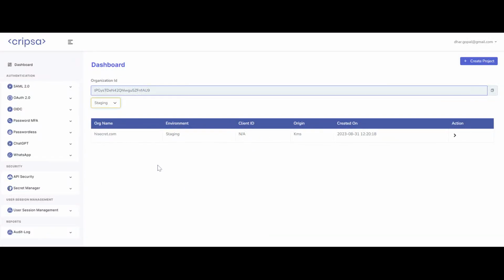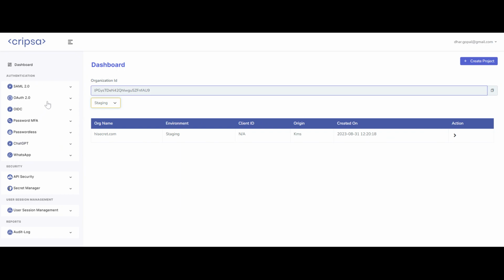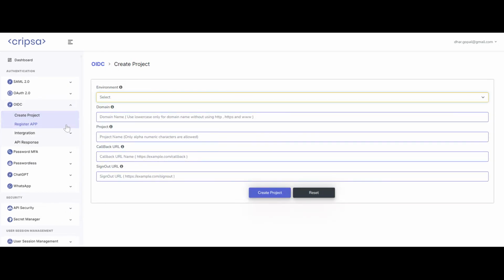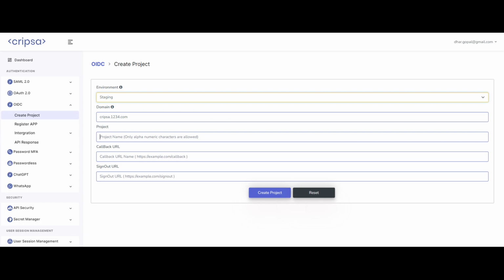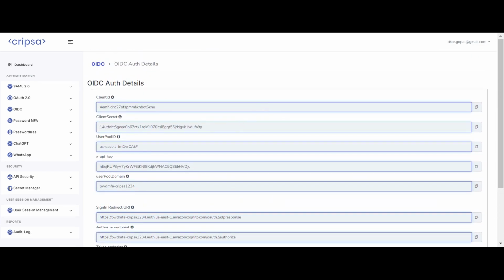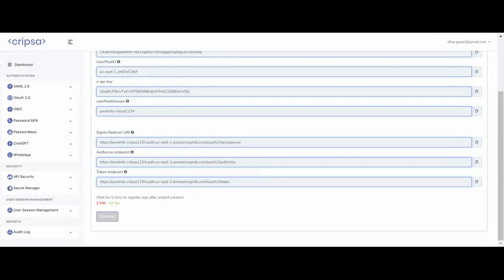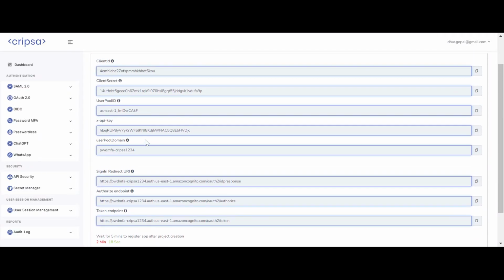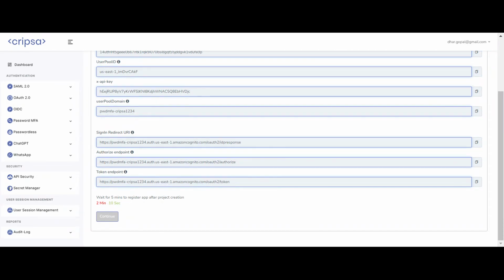Create OIDC project with Cripsa in minutes and make your app Enterprise-ready!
Welcome to Cripsa. to start creating your projects.
In this video discover how to set up OpenID Connect for seamless and secure user authentication in your applications. We'll guide you through the key concepts, configuration steps, and best practices to implement OIDC effectively. Whether you're building web or mobile apps, OIDC simplifies identity management. Join us to unlock the power of modern authentication and authorization!

OIDC Project
Authentication with OIDC
Identity Provider (IdP)
OpenID Connect Protocol
OIDC Implementation
OIDC Integration
OIDC Authentication Flow
OIDC Authorization Code Flow
OIDC Implicit Flow
OIDC Hybrid Flow
OIDC Client
OIDC Authentication Server
OIDC Identity Token
OIDC Access Token
OIDC Refresh Token
OIDC Claims
OIDC Scopes
OIDC Claims Mapping
OIDC User Authentication
OIDC User Authorization
OIDC Security
OIDC Best Practices
OIDC Configuration
OIDC Libraries
OIDC Frameworks
OIDC with "cripsa"
OIDC for Web Applications
OIDC for Mobile Applications
OIDC for Single Sign-On (SSO)
OIDC for Federated Identity
OIDC for User Authentication
OIDC for Authorization
OIDC for Identity Federation
OIDC for User Profiles
OIDC for Access Control
OIDC for Security Tokens
OIDC for Claims-Based Authentication
OIDC for Open Authentication Standards
OIDC for Secure User Authentication
OIDC for API Security
OIDC for Identity Verification
OIDC for OAuth 2.0 Integration
OIDC for SAML Integration
OIDC for Custom Authentication
OIDC for User Management
OIDC for User Registration
OIDC for User Consent
OIDC for Authentication Best Practices
OIDC for Authorization Best Practices
OIDC for User Sessions
OIDC for Cross-Origin Authentication
OIDC for Mobile App Authentication
OIDC for Web App Security
OIDC for API Authentication
OIDC for Secure User Access
OIDC for Third-Party Authentication
OIDC for Multi-Factor Authentication (MFA)
OIDC for Passwordless Authentication
OIDC for Single Sign-On (SSO) Solutions
OIDC for User Consent Management
OIDC for Secure Token Handling
OIDC for User Identity Management
OIDC for Claims-Based Authorization
OIDC for Scopes and Claims
OIDC for Token Validation
OIDC for Cross-Platform Authentication
OIDC for Social Login Integration
OIDC for Access Control Policies
OIDC for Federated Identity Management
OIDC for B2B Integration
OIDC for Cloud Identity Solutions
OIDC for Identity as a Service (IDaaS)
OIDC for Cross-Domain Authentication
OIDC for Security Token Services (STS)
OIDC for User Directory Integration
OIDC for API Security Best Practices
OIDC for Secure Web Services
OIDC for User Account Provisioning
OIDC for Role-Based Access Control (RBAC)
OIDC for Identity Governance
OIDC for User Registration Workflows
OIDC for Access Token Management
OIDC for Identity Token Validation
OIDC for Secure Resource Access
OIDC for OAuth Token Handling
OIDC for API Authorization
OIDC for User Attributes
OIDC for Token Revocation
OIDC for User Profile Management
OIDC for Session Management
OIDC for User Consent Forms
OIDC for OIDC Claims Mapping
OIDC for OIDC Security Best Practices
OIDC for OIDC Troubleshooting
OIDC for OIDC Use Cases
OIDC for OIDC Protocols
OIDC for OIDC Authentication Flows
OIDC for OIDC Security Measures
OIDC for OIDC Authorization Codes
OIDC for OIDC Implicit Grants
OIDC for OIDC Hybrid Flows
OIDC for OIDC Authorization Servers
OIDC for OIDC Identity Providers (IdPs)
OIDC for OIDC Client Libraries
OIDC for OIDC Configuration Parameters
OIDC for OIDC Tokens
OIDC for OIDC ID Tokens
OIDC for OIDC Access Tokens
OIDC for OIDC Refresh Tokens
OIDC for OIDC Claims Validation
OIDC for OIDC Scopes Handling
OIDC for OIDC User Authentication Methods
OIDC for OIDC User Authorization Processes
OIDC for OIDC Consent Management
OIDC for OIDC User Profiles Management
OIDC for OIDC Token Validation Methods
OIDC for OIDC Security Standards
OIDC for OIDC Best Practices
OIDC for OIDC User Registration Systems
OIDC for OIDC User Management Solutions
OIDC for OIDC Security Policies
OIDC for OIDC Security Configurations
OIDC for OIDC Identity Federation
OIDC for OIDC User Experience Design
OIDC for OIDC Cross-Platform Compatibility
OIDC for OIDC API Security Measures
OIDC for OIDC User Account Provisioning
OIDC for OIDC Role-Based Access Control
OIDC for OIDC Identity Governance
OIDC for OIDC Security Compliance
OIDC for OIDC Access Control Policies
OIDC for OIDC Project Security
OIDC for OIDC Project Scalability
OIDC for OIDC Project Customization
OIDC for OIDC Project Maintenance
OIDC for OIDC Project Upgrades
OIDC from workos
OIDC from stytch
OIDC from boxy hq
OIDC from SSOjet
OIDC from front egg
enterprise ready.
OIDC integration in minutes